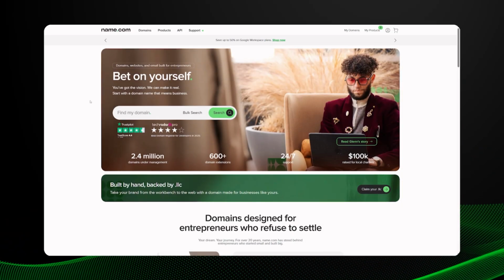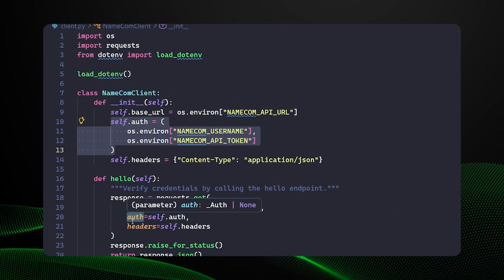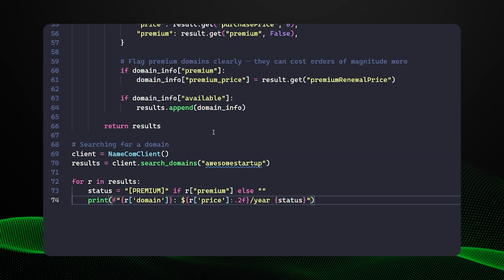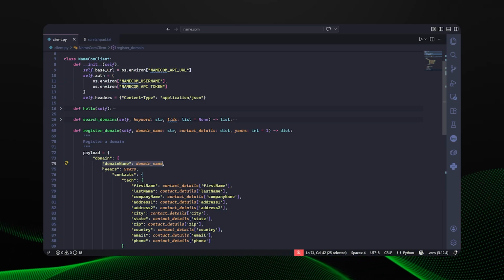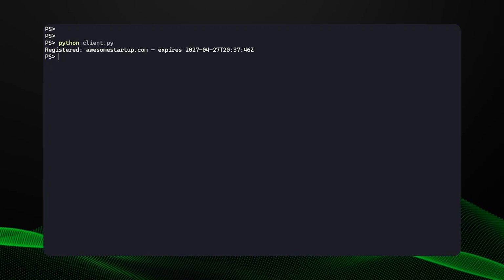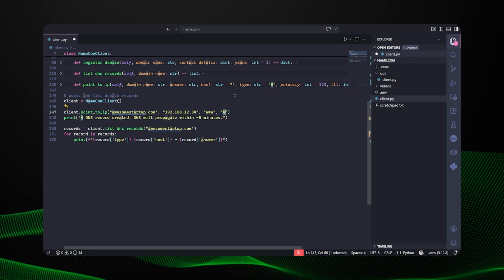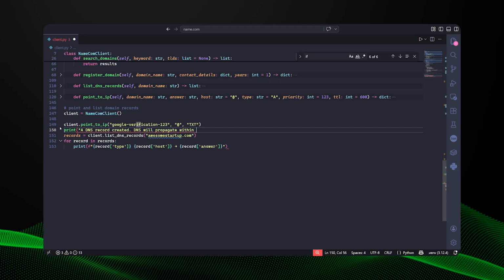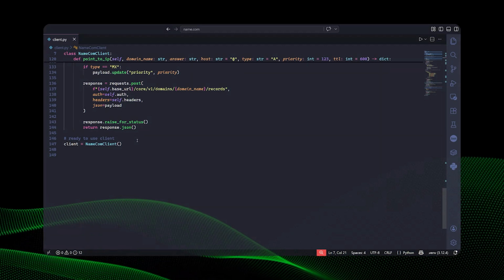Domain APIs in Python: Getting Started (with code examples)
For developers building vibe coders, site builders or SaaS platforms, offering custom domain support is a major value add. Instead of forcing your users to navigate complex registrar dashboards, you can embed the entire domain lifecycle directly into your application.

In this technical walkthrough, we show you how to leverage name.com’s robust API to build a complete domain management system using Python. We skip the heavy SDKs and build everything from scratch using standard HTTP calls and the requests library, keeping your codebase lightweight and flexible.

We break down the entire workflow, from secure credential handling to final DNS record propagation, giving you a production-ready roadmap to programmatically search, register, and point domains in under 200 lines of code.

Timestamps:
0:00 — Introduction: User flows for custom domains (Vercel, Replit, Netlify style)

0:33 — The 4 Core Endpoints: Authentication, Search, Registration, and DNS

0:47 — Gathering API Credentials from name.com

0:59 — Setting up Environment Variables (.env) & Sandbox Environment

1:29 — Building the Base Client Class & Authentication Check

2:03 — Implementing Domain Availability Search & Premium Pricing Flags

2:51 — Handling ICANN Contact Roles & Automated Domain Registration

3:51 — Listing Existing DNS Records & Creating New A / TXT Records

5:28 — Summary & Alternative Language Support (Node.js, Ruby, PHP)

This tutorial provides the foundational API logic required to automate domain provisioning seamlessly to support your platform or infrastructure.

➡️ Scale your platform with our API: name.dev